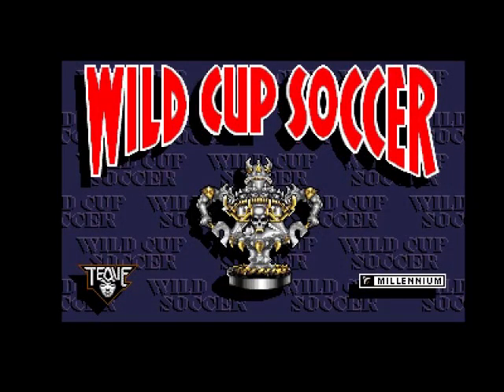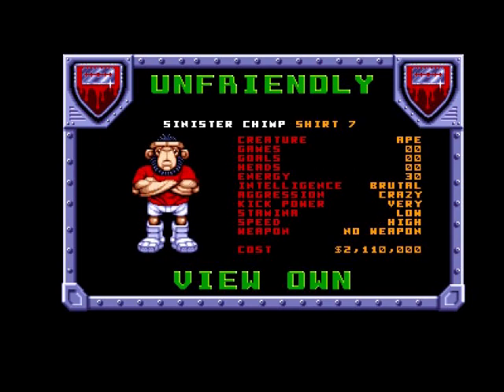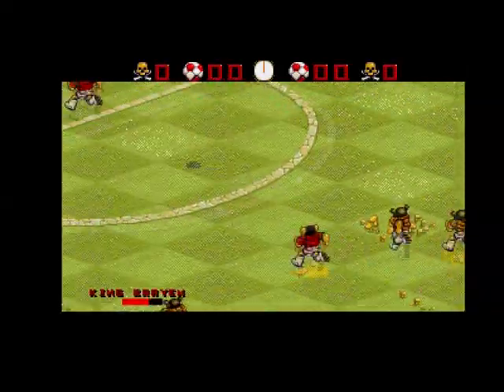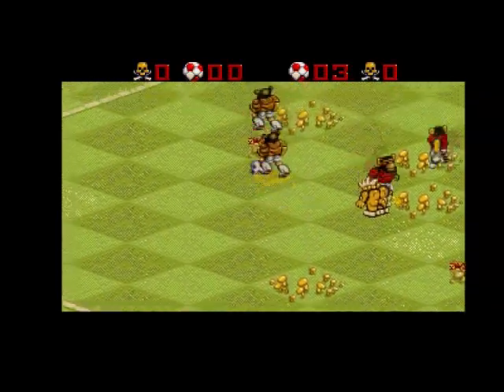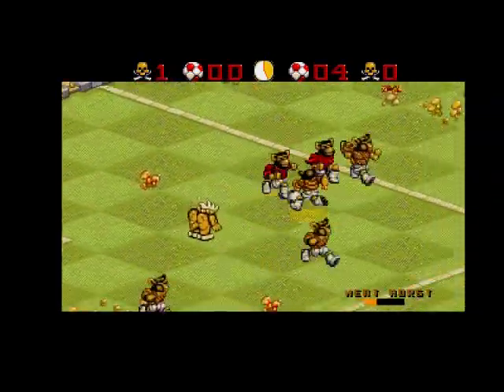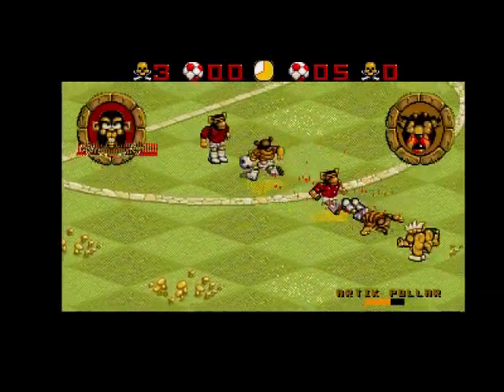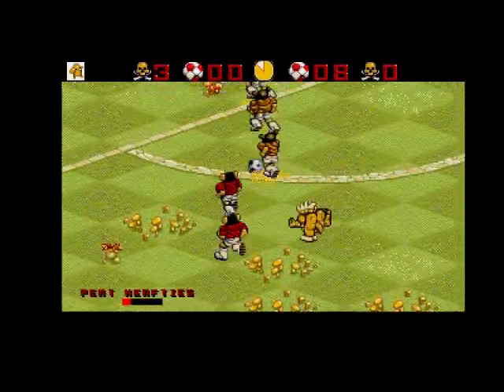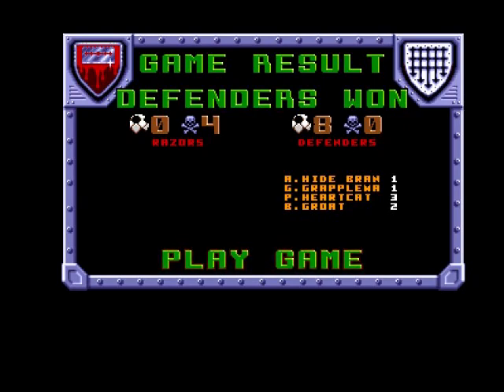Wild Cup Soccer Review for the Commodore Amiga by John Gage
Wild Cup Soccer is a brutal football game that came out in 1994 by Millennium. This was a game request by Goodison Gamer. Warning! This video has swearing.